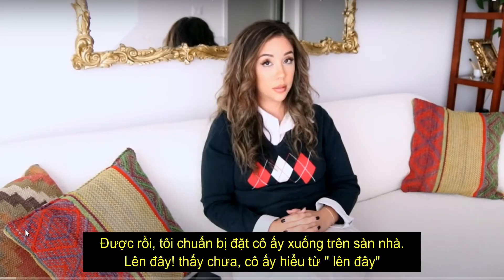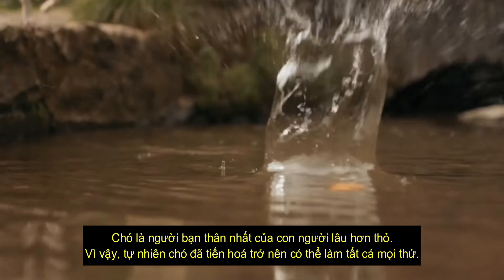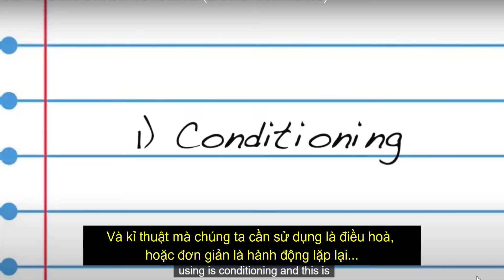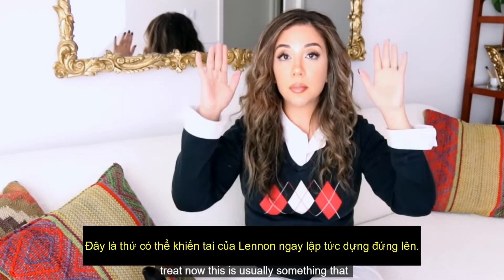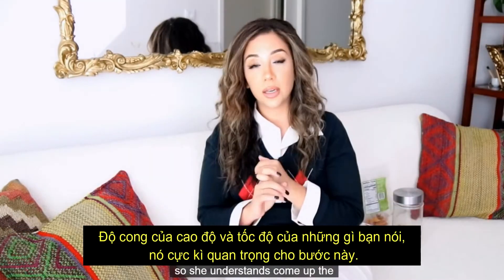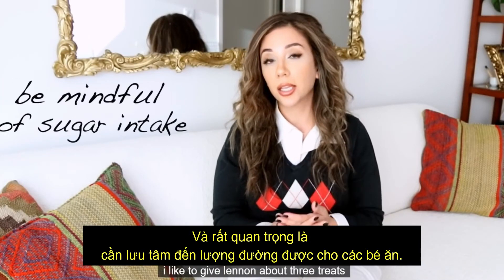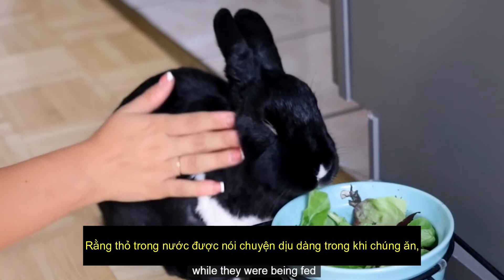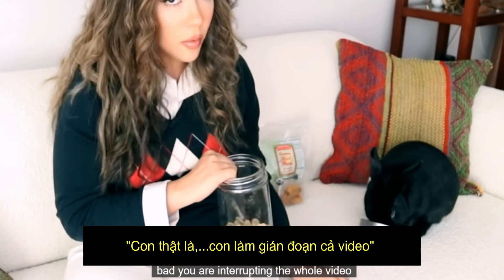DẠY “THỎ ĐẾN” KHI BẠN GỌI (MINILOP, HOLLAND LOP, BUNNY)_TRAINING YOUR RABBIT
- Link đồ cho pet iu 🐰🐹🐱

*Lưu ý: Đa số các trang web & kênh youtube khác về Thỏ hoặc Hamster ở Việt Nam đều đăng thông tin sai hoặc lỗi thời - không nên xem và nghe theo.